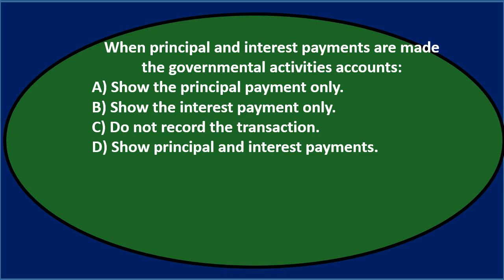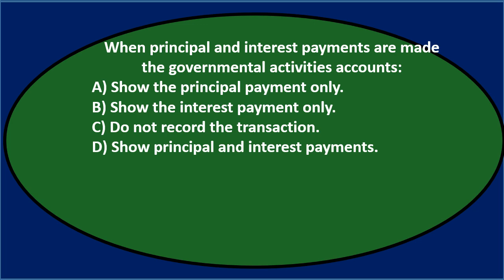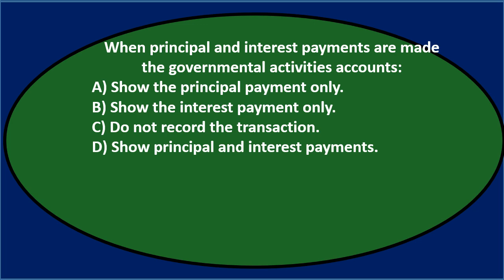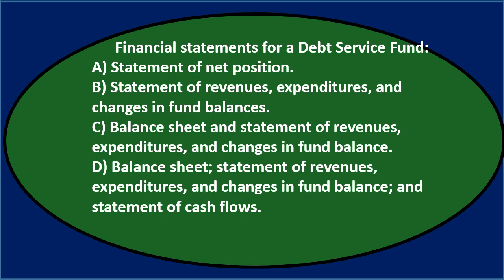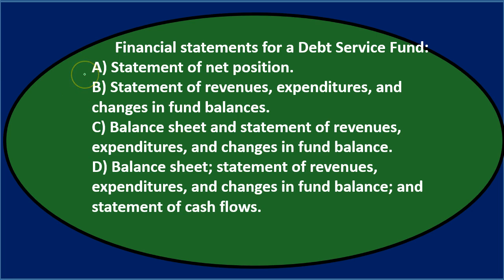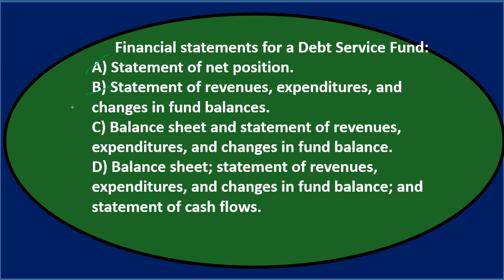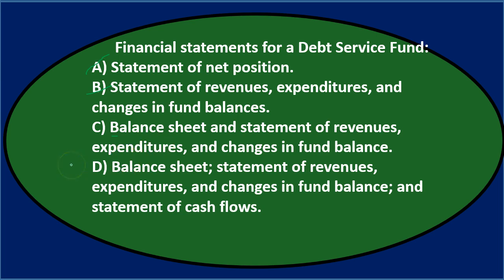Multiple Choice Questions – Capital Project Fund – Governmental Accounting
Multiple Choice Questions – Capital Project Fund – Governmental Accountin